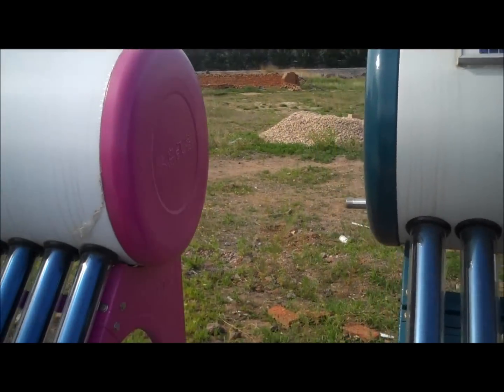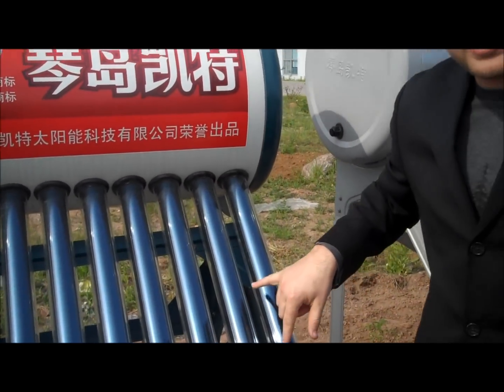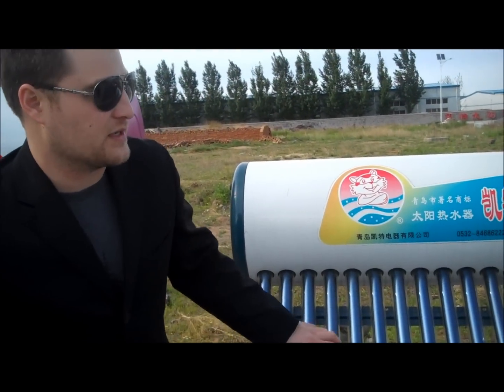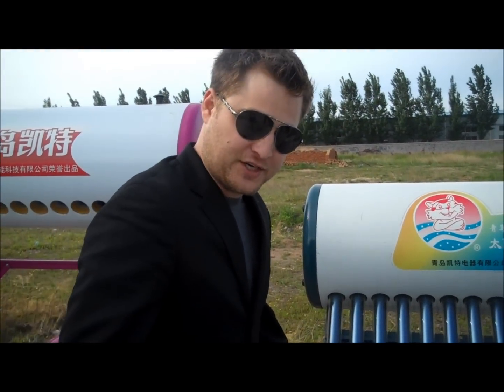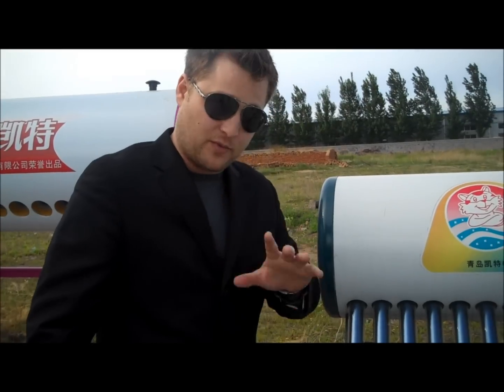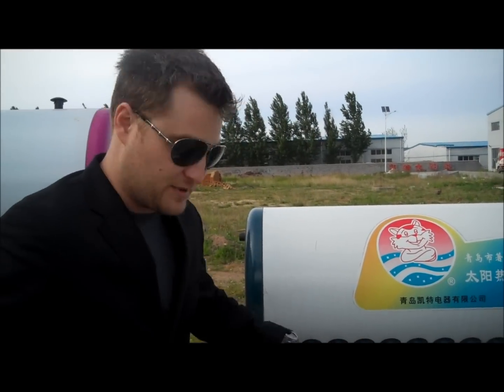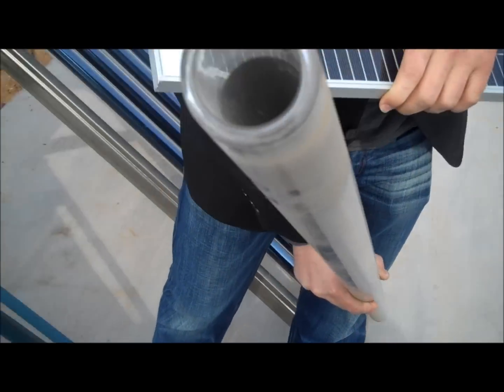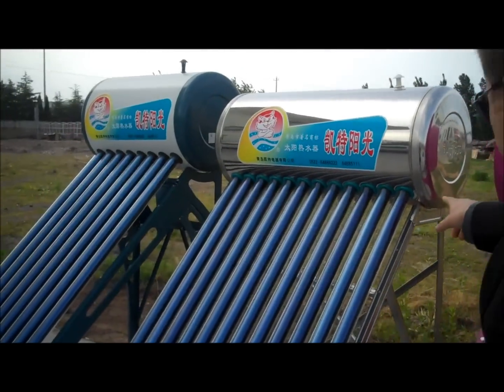Solar Water Heater Evacuated Tube Panel Systems Explained At Factory in Qingdao, China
I took a 3 day tour of several solar panel factories in China. I visited a town called Qingdao, China, where I saw how solar panels are manufactured. This video has Robb explaining how the solar thermal panels, or also called solar evacuated tube panels, are manufactured.

Cat Solar and Apollo Solar, as seen in this video, has many types of solar thermal and solar evacuated tube panels that are manufactured for China and the rest of the world. These panels are used to heat hot water for homes and businesses. Prices range from $300 per unit to over $3,000 per unit.

Sorry about the wind, it was a very windy day in Qingdao, China that day.